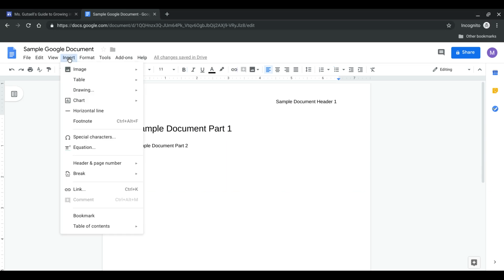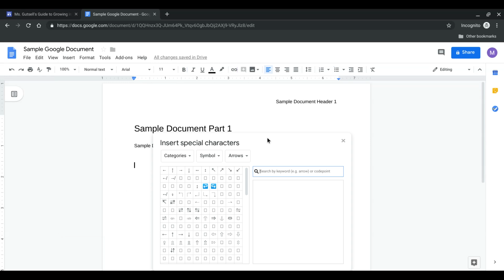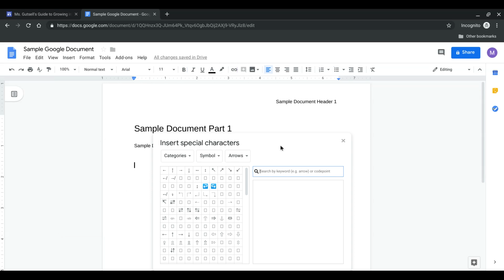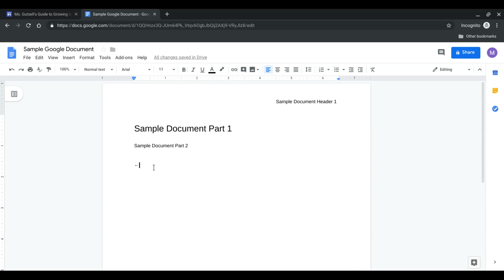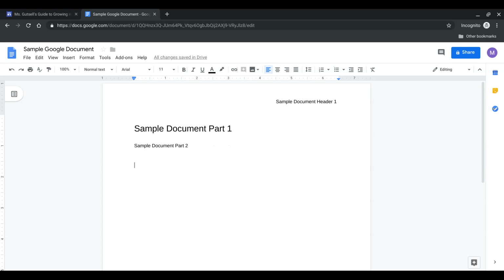Google Docs How to Edit in a Document Insert Feature Number 7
This video explains how to use Insert Feature Number 7 in Google Docs, Special Characters.